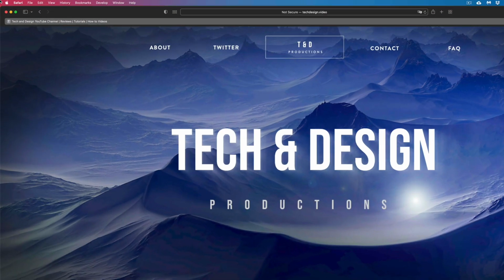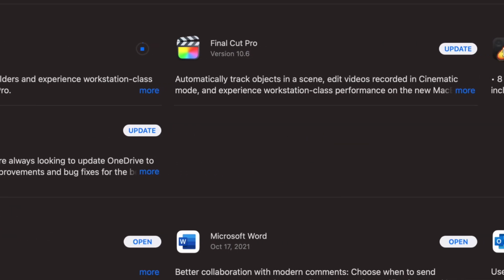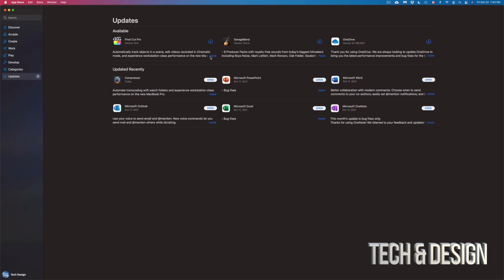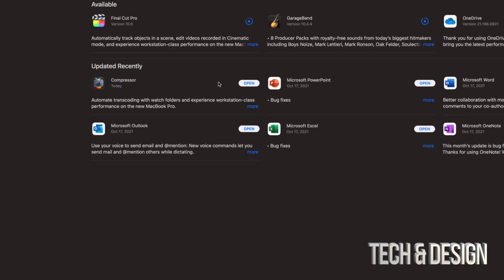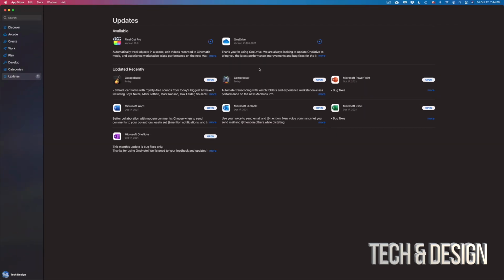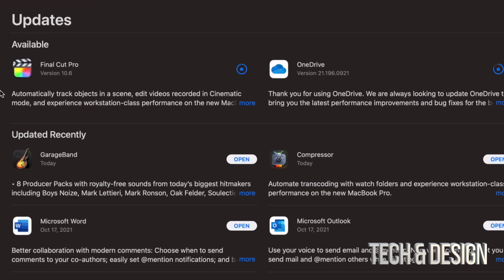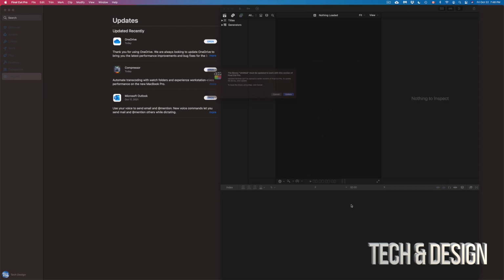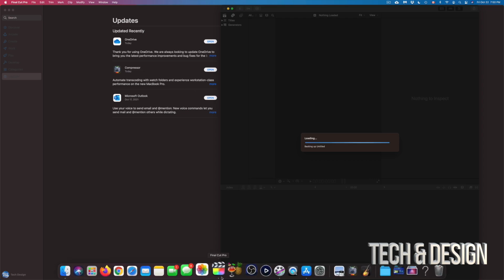How to Update Software on Mac 2021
Update apps on Mac 2021